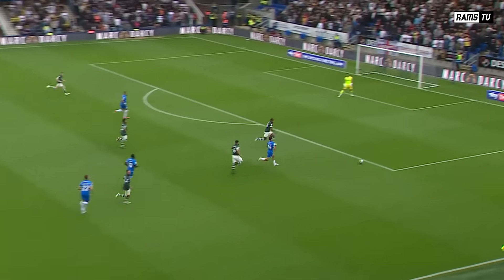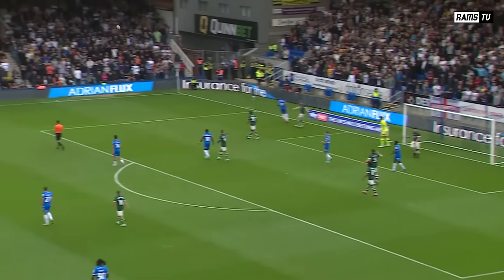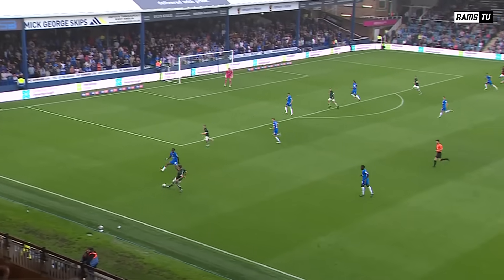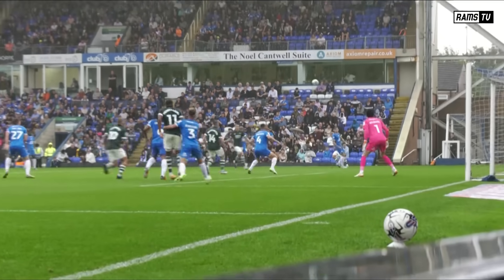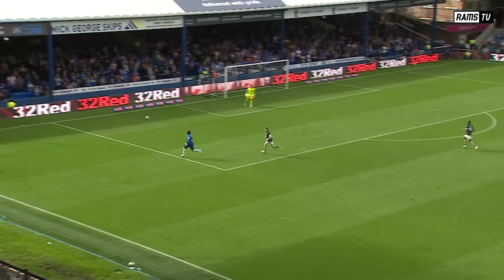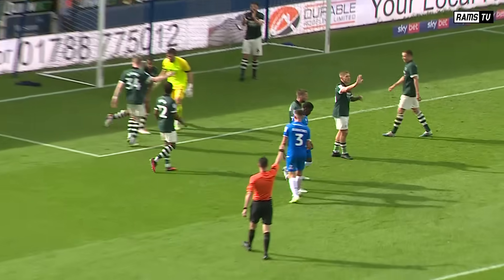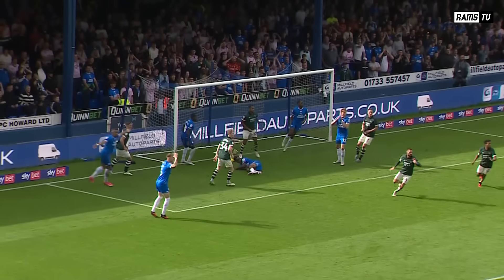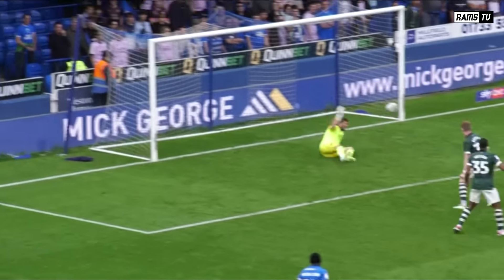HIGHLIGHTS | Peterborough United Vs Derby County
Highlights From Derby County's League One away fixture to Peterborough United.